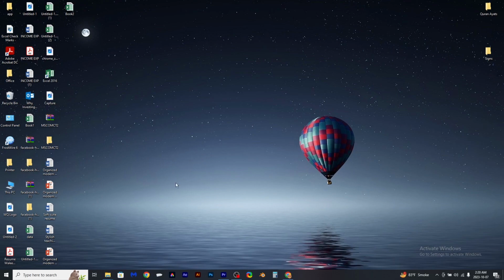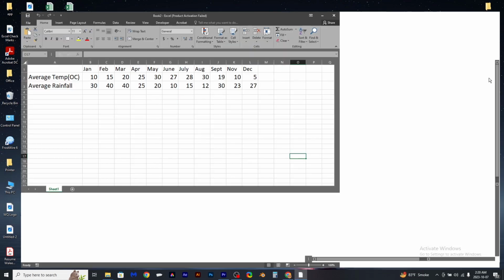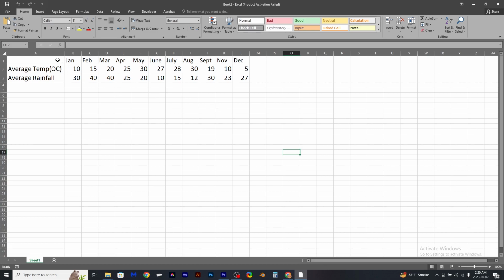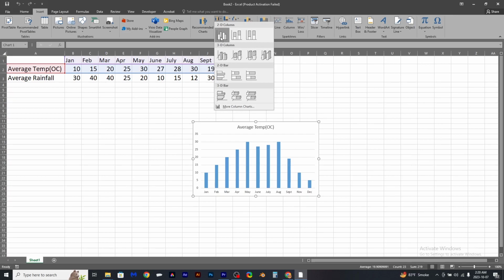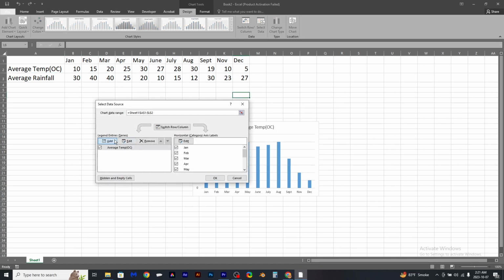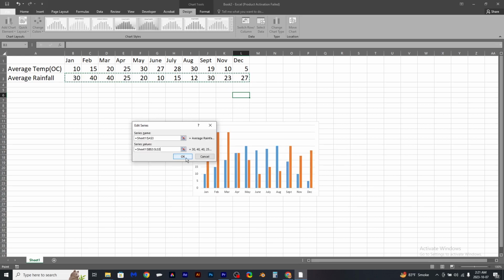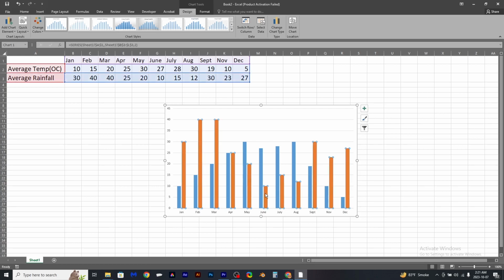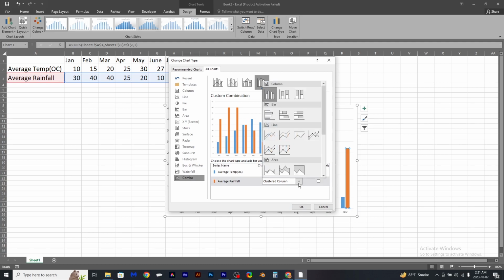How to Combine a Line graph and Column graph in Microsoft Excel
If you are looking for a video about How to Combine a Line graph and Column graph in Microsoft Excel , here it is!